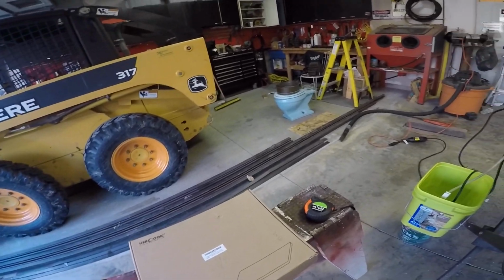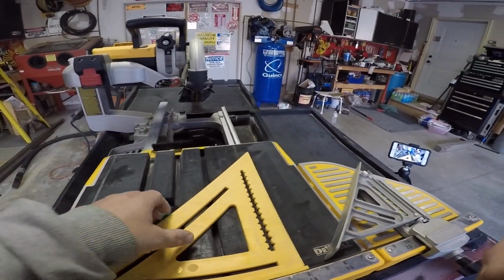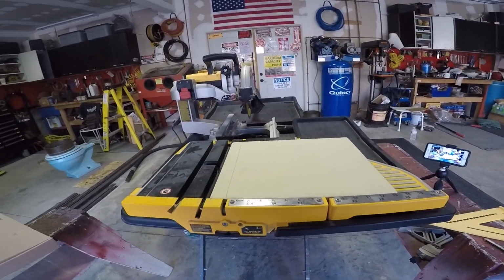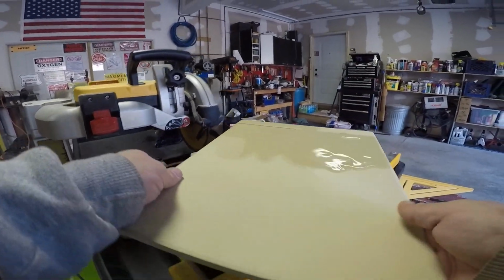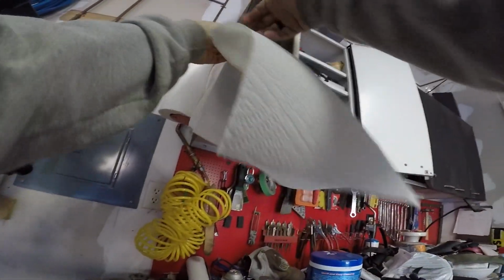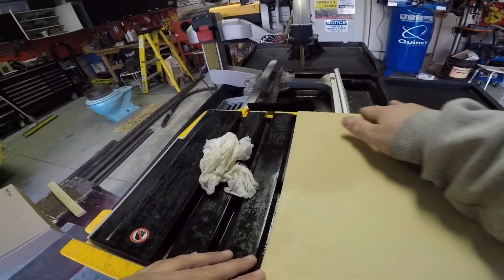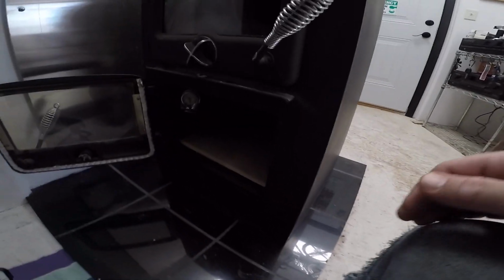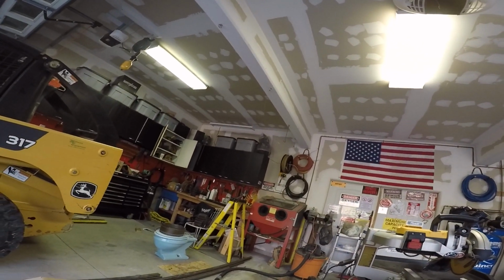Nectre Bakers Oven & Pizza Stone. Trimming to fit.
Dusted of the old DeWalt Wet saw to  custom cut my 15''x 12'' Uni cook pizza stone to fit in the cooking section of The Nectre Bakers Oven.  Been wanting to do this for a while, finally got around to it.